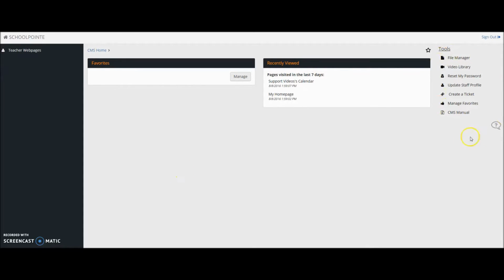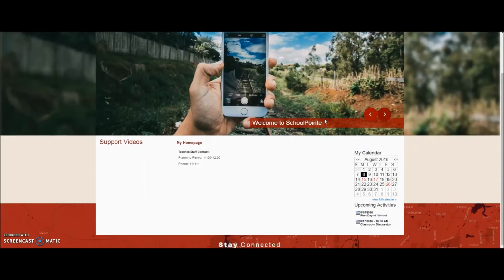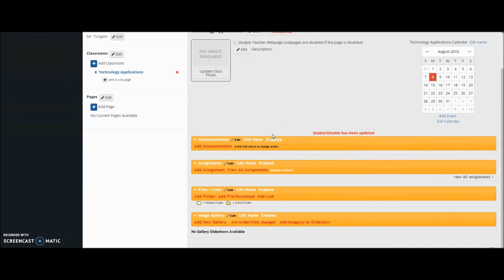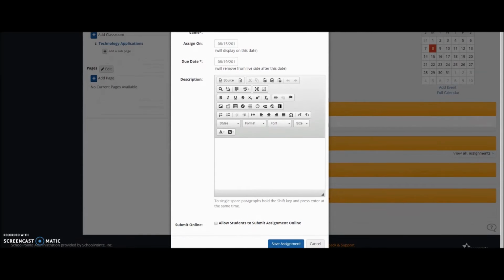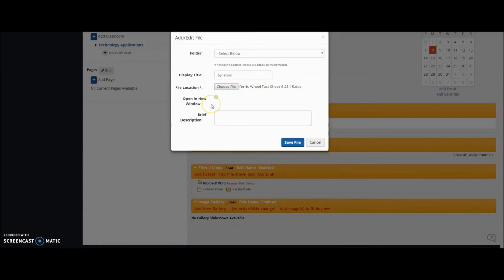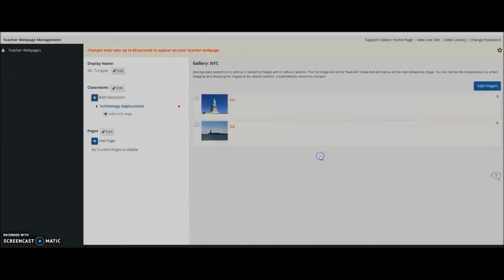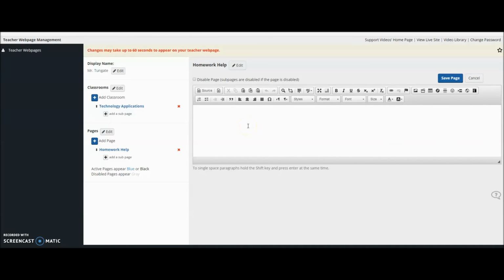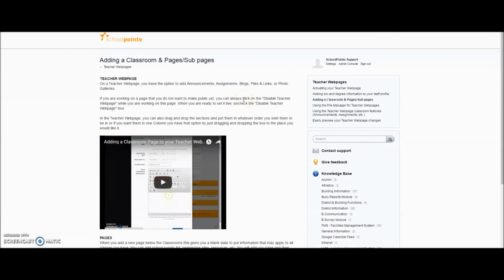Complete Teacher Webpage Training